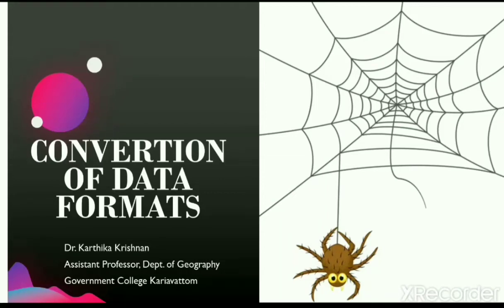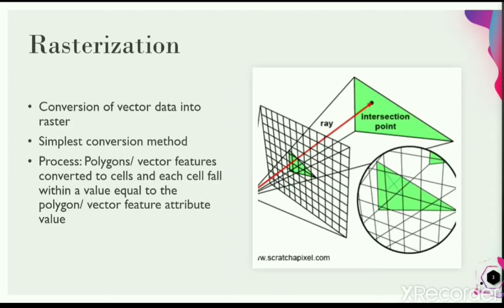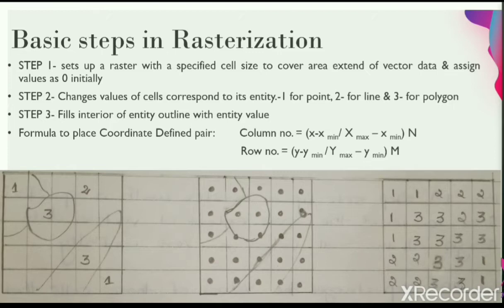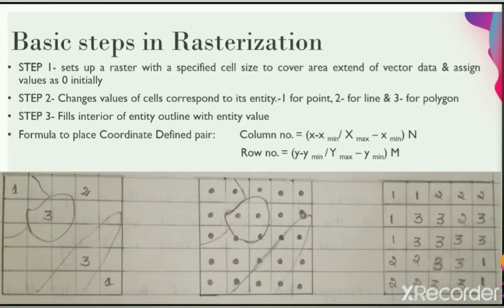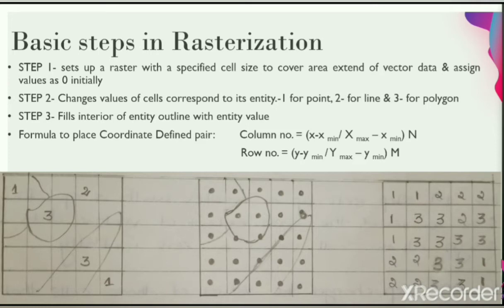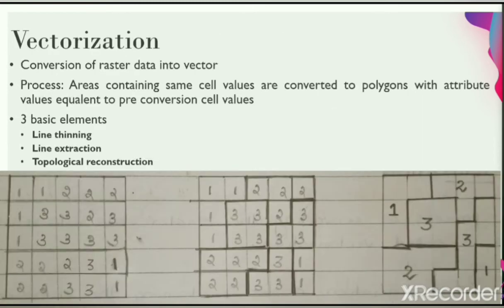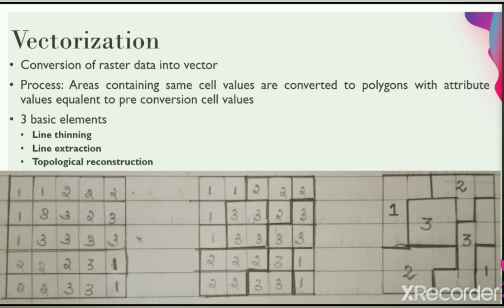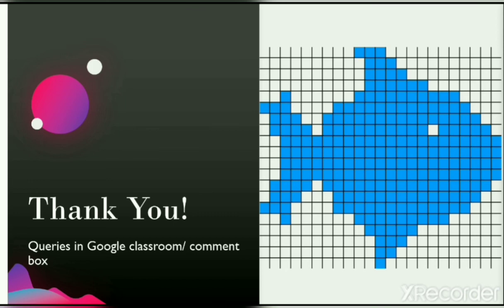DATA CONVERSION IN GIS- RASTERIZATION & VECTORIZATION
Idea of raster to vector conversion and vector to raster conversion in GIS